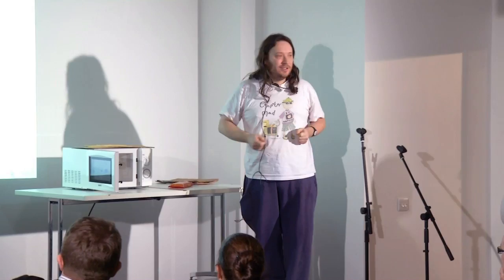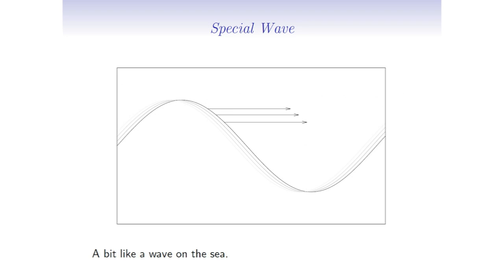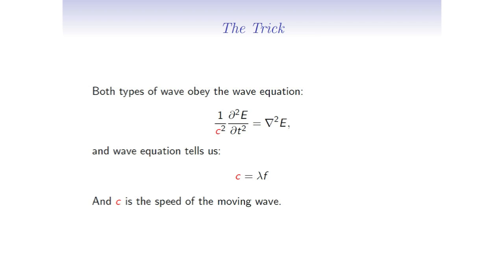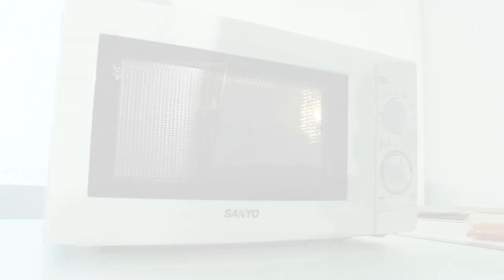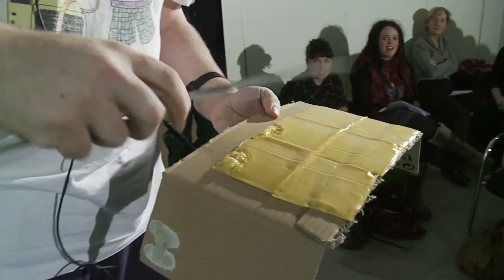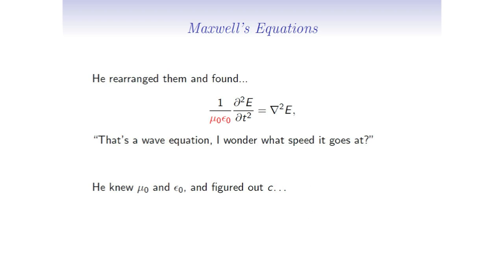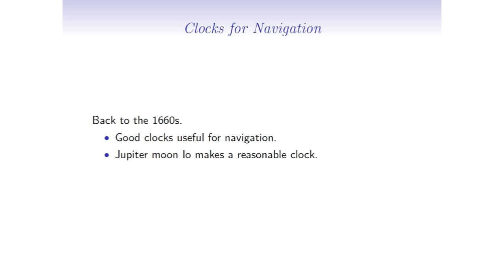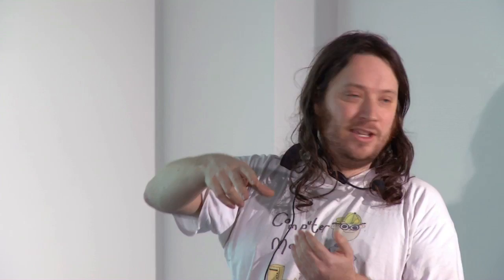David Malone at IGNITE Dublin #8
David Malone gives his talk 'Measuring the speed of light' at the IGNITE night at the Science Gallery, Trinity College, Dublin in December 2011